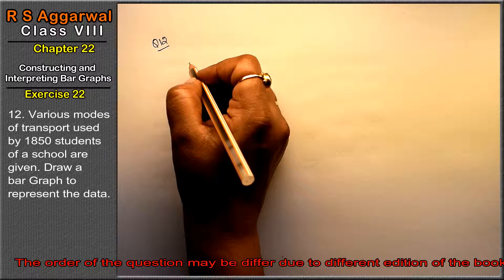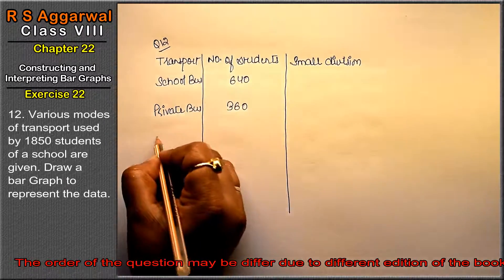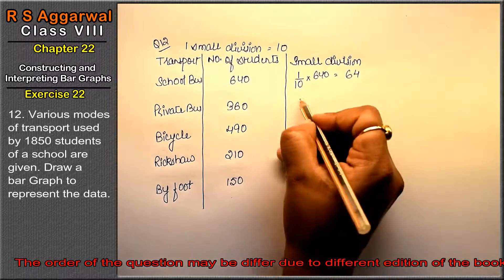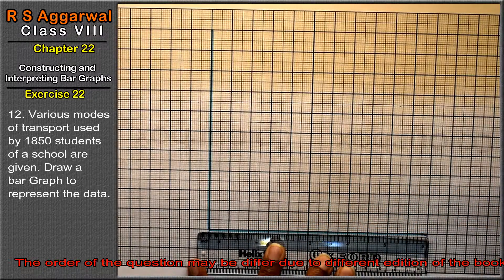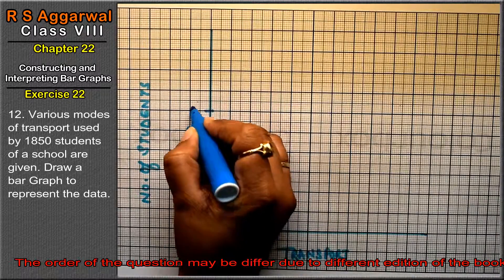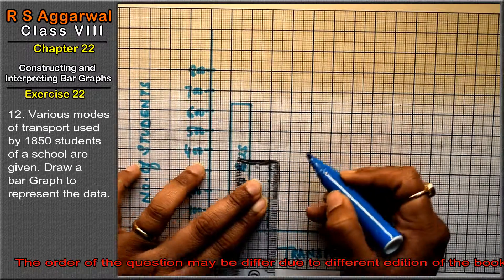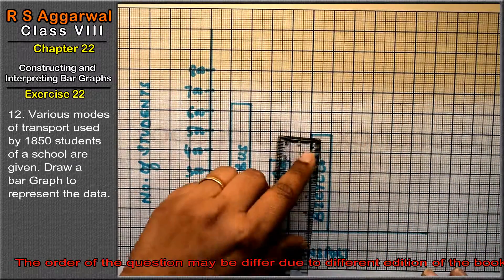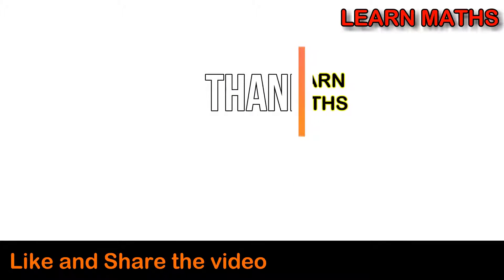Constructing and Interpreting Bar Graph |Class 8 Exercise 22 Question 12 | RS Aggarwal | Learn Maths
Class - 8
Chapter - 22 - Constructing and Interpreting Bar Graph
Exercise - 22
Question - 12

Regards,
Garima Agarwal